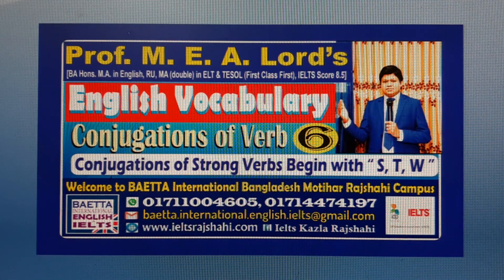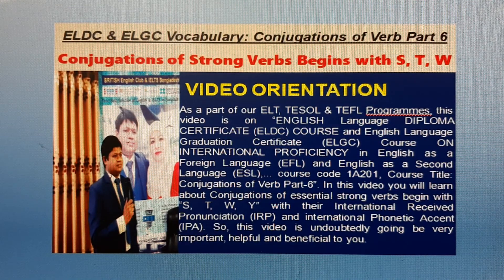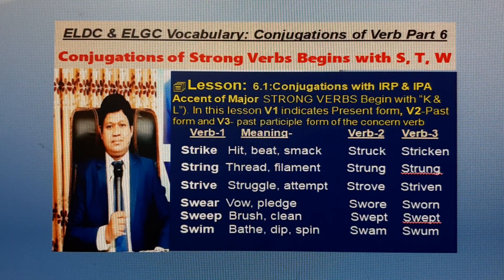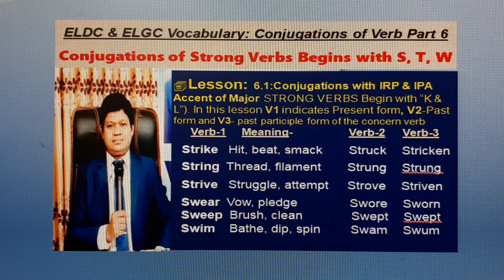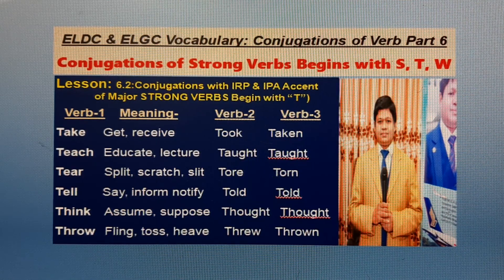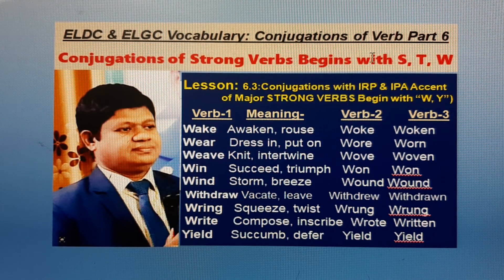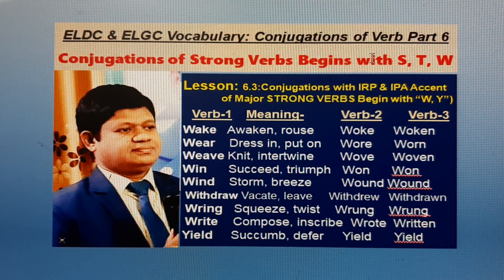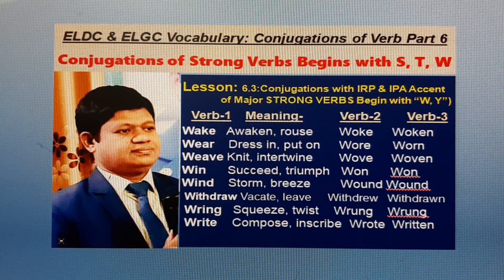Conjugations of Verb Part-6 : Strong Verbs Begin with S, T, W/ English Vocabulary/Prof. Lord/BAETTA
English Vocabulary Verbs Tense Conjugations_Verb English_vocabula Comon_words Basic_words Prof_Lord#BAETTA_International#

DESCRIPTION

Conjugations_Verb English _ocabula# Prof_Lord#BAETTA_International#